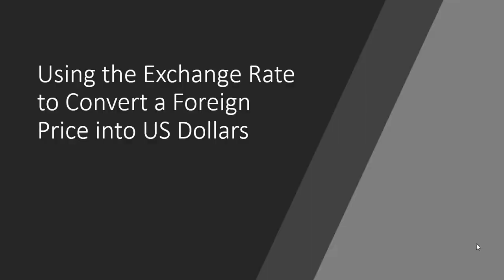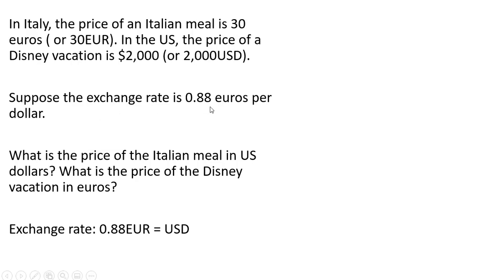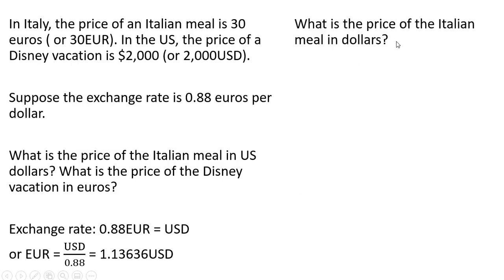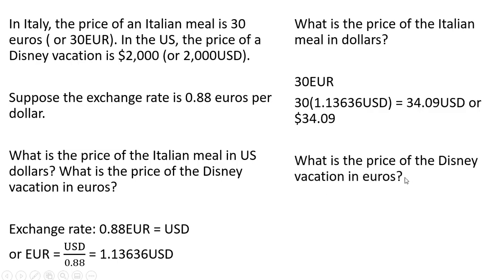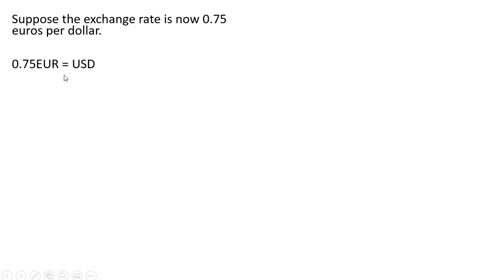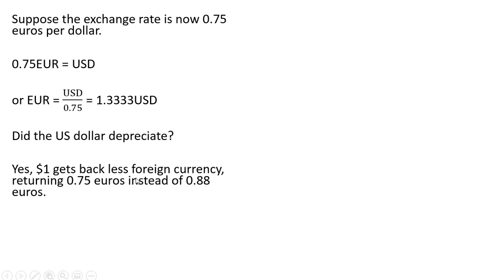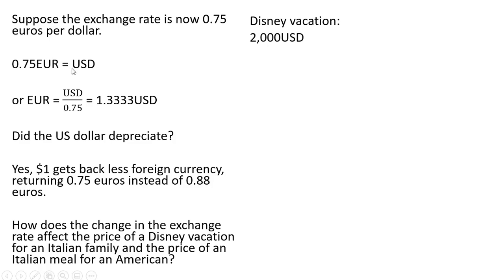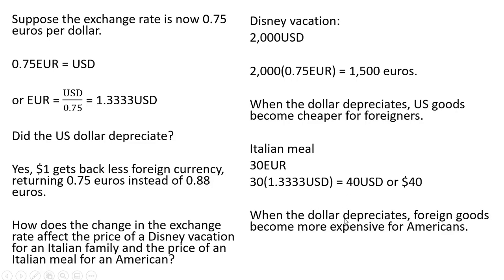Exchange Rates: How to Convert a Foreign Price into US Dollars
How to use exchange rates to convert a price of a foreign good into US dollars, and how to convert a  price of a US good into foreign currency.

The effect of currency depreciation on foreign and domestic prices is examined.